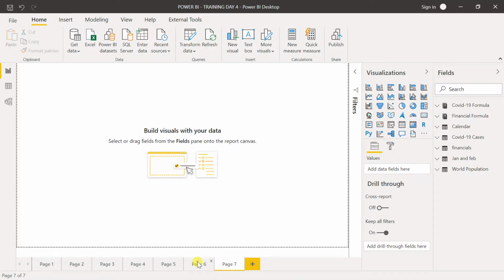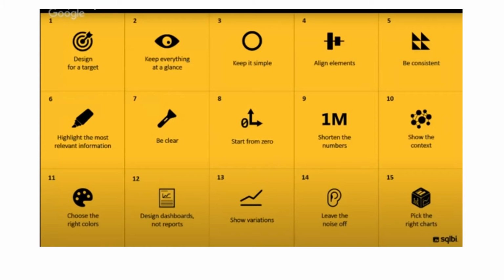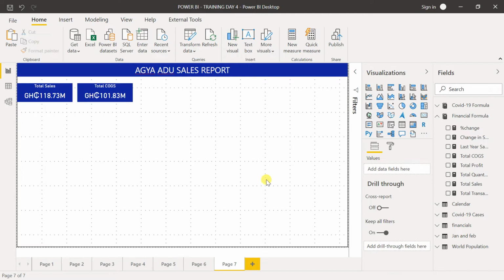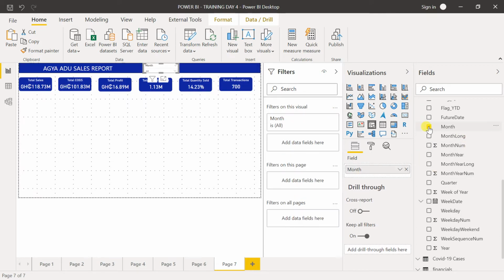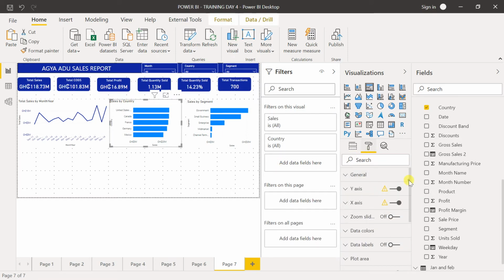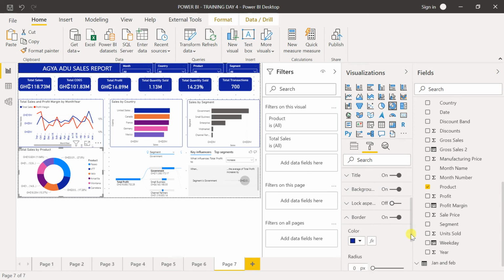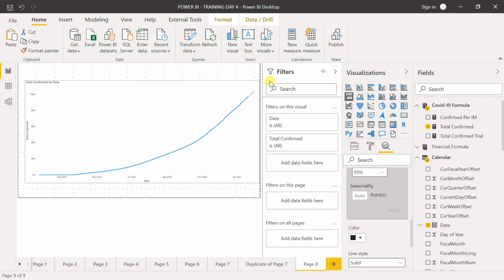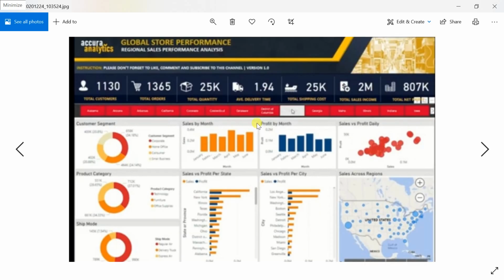PowerBi Training - Day 5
The Day 5 video which is the last of the training videos for the January series, explains the final part of the work of every data scientist - Communicating the data.

In this video, i teach on some key visualization techniques and how to design dashboards/reports in PowerBi.